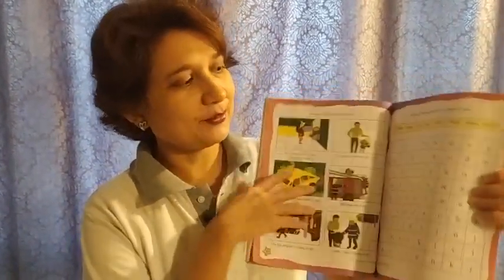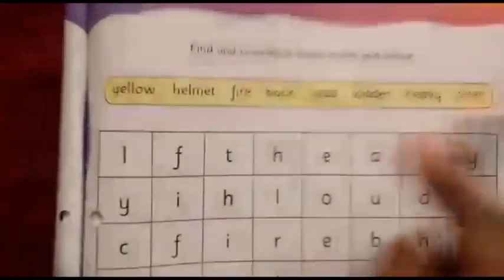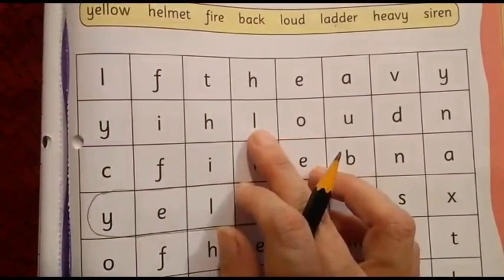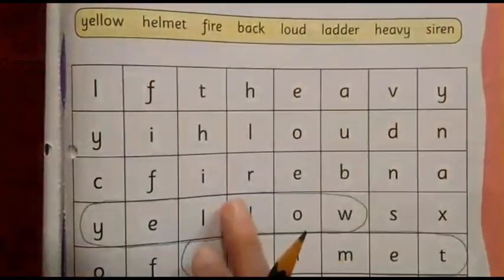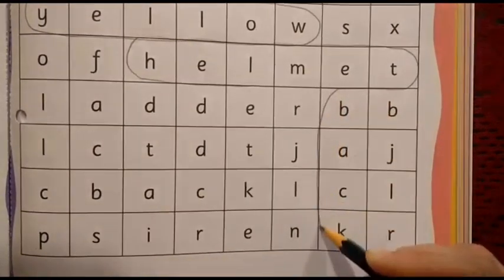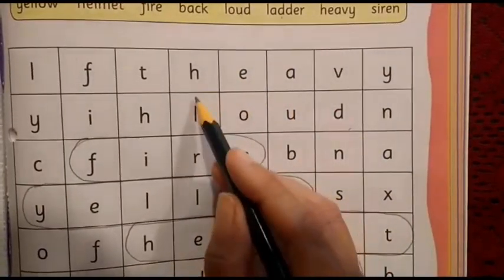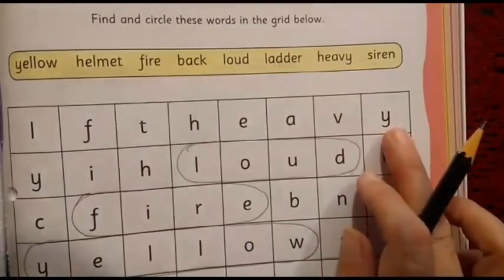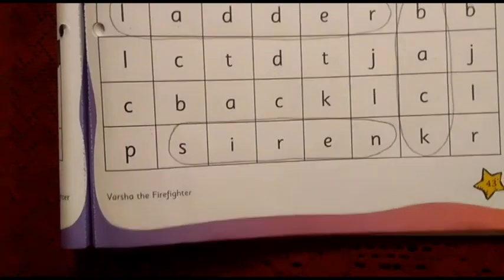The Orbis School - English - Sr KG - Varsha the Firefighter - Grid Activity